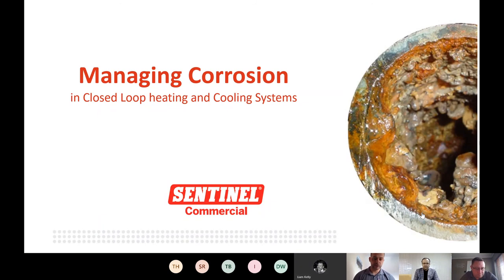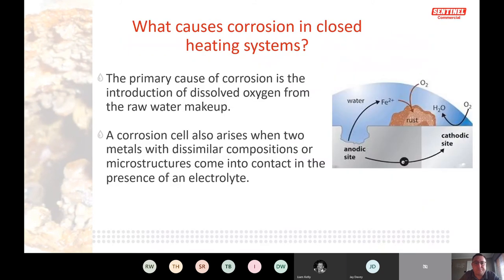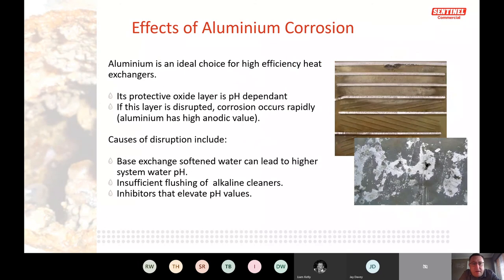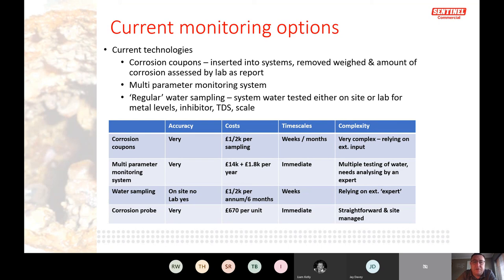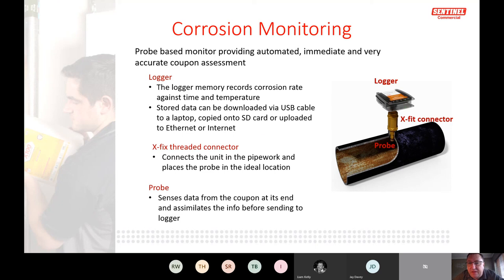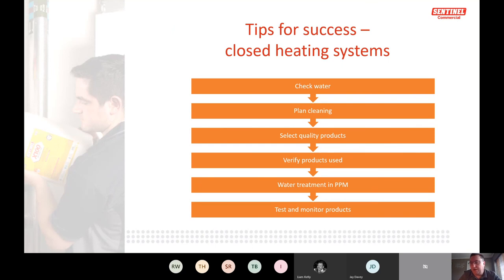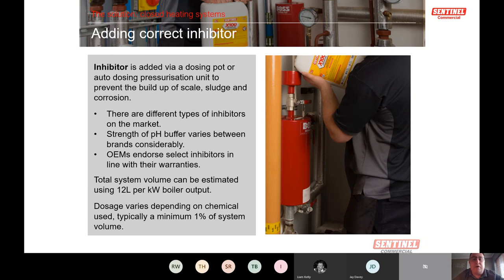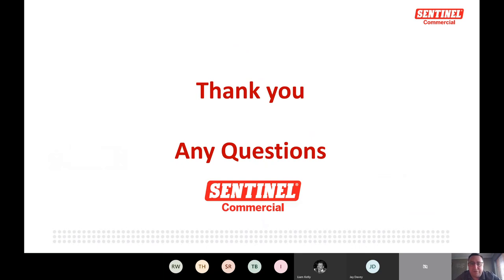Sentinel Commercial Webinar Managing Corrosion in Closed Loop Heating and Cooling Systems